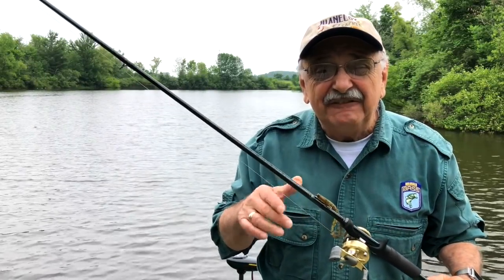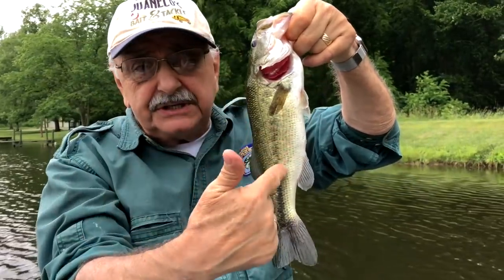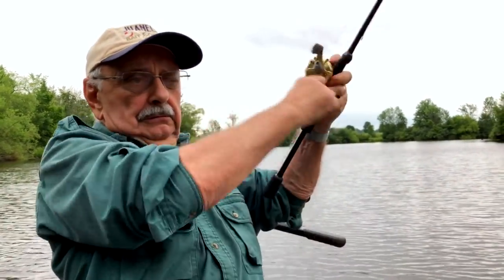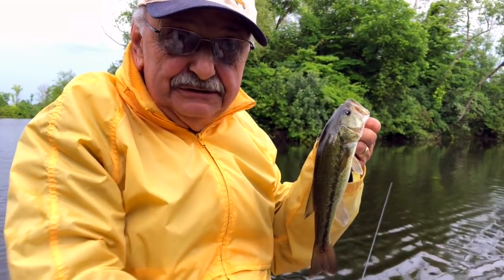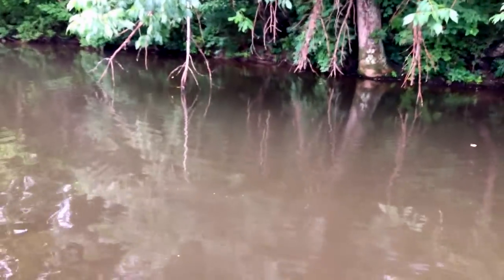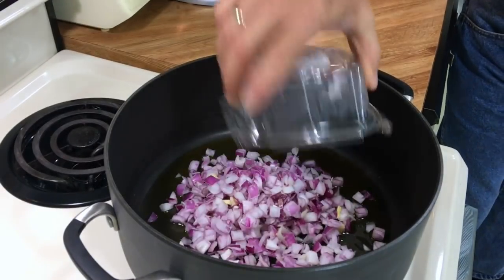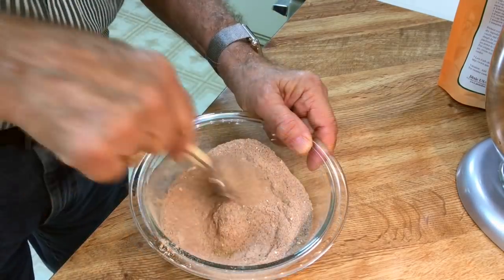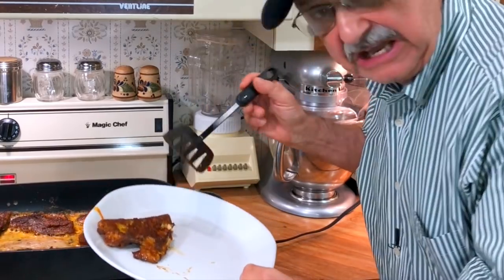Hookin' and Cookin' Pan Fried Bass (a low-carb dish hard to surpass)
I found a 5 star pan fried tilapia recipe online. Usually when you see 5 stars you’ll see a chunk missing from the last star, but this recipe gets a solid 5! I wonder if it’ll work with bass. All I need are the bass! Click on SHOW MORE for info on the tackle, lake, recipes and much more.

THE BOAT: Bass Hunter EX, purchased in March, 2018.

THE MOTOR: A Minn Kota, Endura 55 with short shaft, 55 LBS of thrust. It runs on a 12v, deep cycle battery. This exact model has been discontinued.

THE LURE is a 4 inch Z-man Boar HogZ in Watermelon Red.

THE BAITCASTING LINE is Firewire Stealth Braid in moss green, 15 LB test, 4 LB monofilament equivalent.

THE BAITCASTING ROD is a Shimano Compre, Model CPC68MC, 6’ 8” fast action, medium power. Suggested lure weight ⅛ to ¼ ounce. Suggested line weight 6 - 12 pound test. Purchased April 2016.

THE LAKE is called Lake Ketchabigwon (named by native Americans). It is almost 6 acres and is located in NE Ohio. It sits on 37 acres of property. The lake is private. It has a maximum depth of 12 feet. The small pond is ¾ acre with a maximum depth of 12 feet.

WHY KEEP SMALL BASS AND RETURN LARGER BASS: We had biologists perform  an electroshock survey of the lake. They found too many small, stunted bass. There is only so much biomass to go around, and there are too many mouths to feed. Their advice was to remove all bass under 12 inches, and to release the bigger ones. This rule is usually the opposite in large public lakes.

BACKGROUND MUSIC is called “Country Sweetheart,” purchased from audioblocks.com.

- - - - - - - - - - - - - - - - - - - - - - - - RECIPES - - - - - - - - - - - - - - - - - - - - -

GREEN BEANS WITH TOMATOES

INGREDIENTS
½ chopped onion
3 TBS of olive oil
1¼ LBS of green beans, after trimming
15 oz can of crushed tomatoes
1¼ cups of water
1 teaspoon of salt
¼ teaspoon of pepper
⅛ to ¼ teaspoon of cinnamon

DIRECTIONS
Cook chopped onion in a pot with olive oil, about 5 minutes.

Add green beans, the can of crushed tomatoes, the water, salt, pepper and cinnamon.

Partially cover and simmer, 35 minutes. Season with salt and pepper.

PAN FRIED SEASONED BASS

INGREDIENTS

4 tablespoons flour (almond flour, low-carb flour, or all purpose)
4 tablespoons paprika
2 tablespoon onion powder
2 teaspoon garlic powder
2 teaspoon oregano
2 teaspoon thyme
1 teaspoon black pepper
1 teaspoon salt
½ cup butter (1 stick)
⅓ cup of heavy cream
¼ cup of water
1 to 1½ LBS small bass fillets

DIRECTIONS

Combine flour and spices in a Ziplock gallon bag and shake well to mix.

In a small bowl combine fish fillets, cream and water, and soak fish for a half hour.

Drain fillets well and add them to the bag with the flour and spices.

Blow some air into the bag and seal it well.

Shake the bag to thoroughly coat the fillets with the flour and spices.

Pan fry in butter in a large skillet on medium for about 2½ minutes each side.